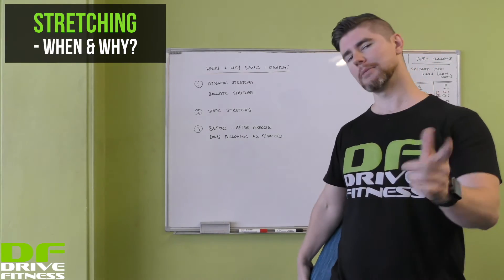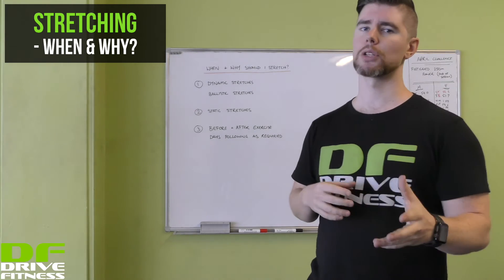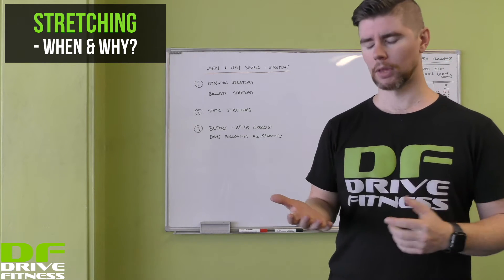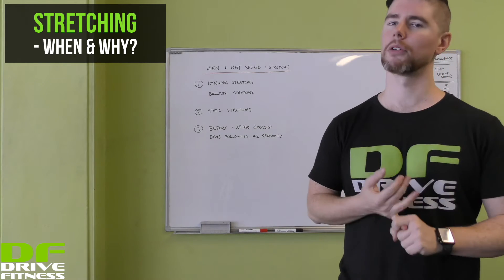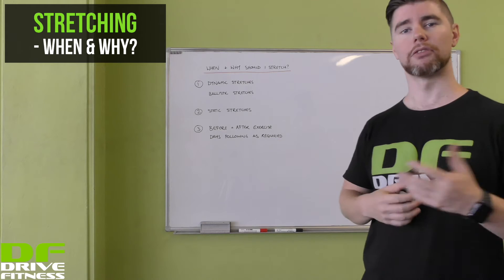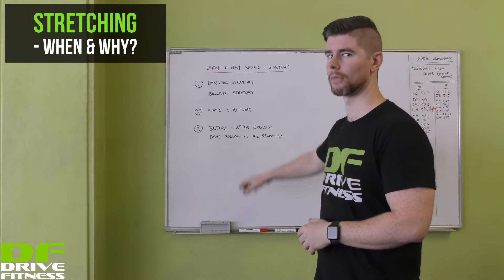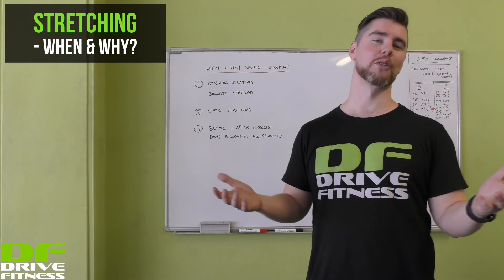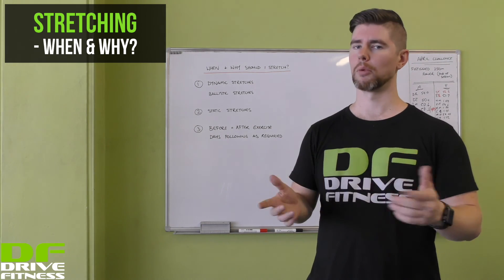Stretching - How, When & Why?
Josh gives us an easy to understand answer to this frequently asked question. Check out the video here...

Stretching is just one important part of mobility training and we'll be looking at 2 types in this video; (1) dynamic / ballistic stretching & (2) static stretching. There are other types of stretching but we won't be touching on them here.

1. Dynamic / Ballistic: Involves moving the muscles and joints through the largest range of motion possible without causing undue pain or discomfort. Perform before training to warm up muscles & connective tissues to prepare them for training and reduce the risk of injury.

2. Static: Involves holding the muscles in a stretched position at the greatest range of motion possible without causing any undue pain or discomfort. Perform after training to loosen tight muscles and assist recovery.

It's important to remember that stretching and mobility training needs to be specific for you, your goals & your training program. If you'd like to find out more about specific stretches for you feel welcome to get in touch with us anytime.